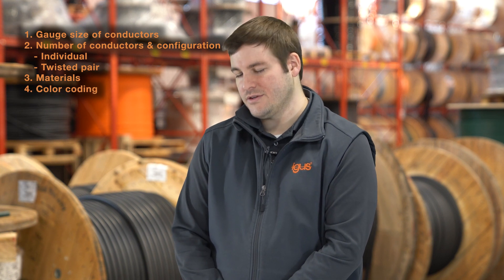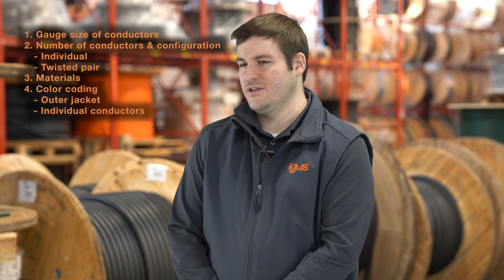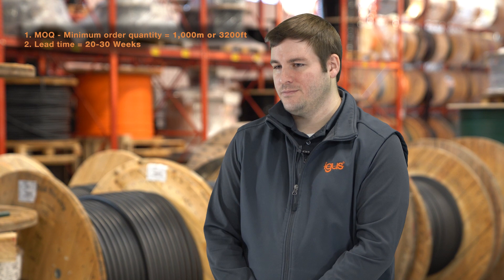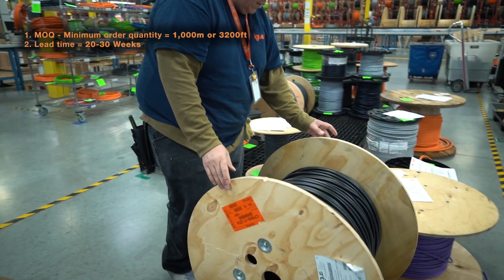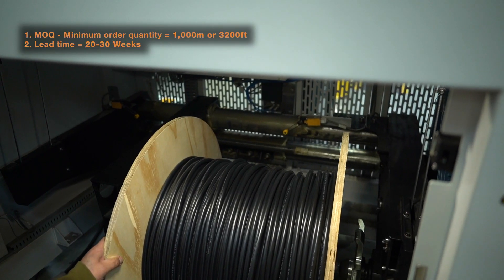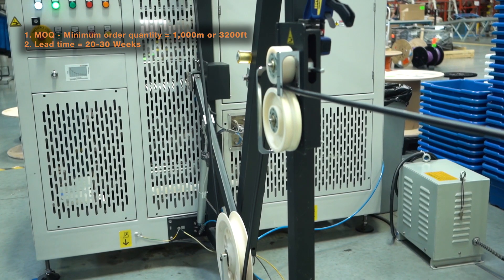Custom flexible cables for nearly any application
Watch chainflex® cables Product Manager Tim Marran explains some of the factors that need to be considered when designing a custom cable, from conductor gauge size and configuration, to materials and color coating, as well as minimum order quantity and lead time.

For help with designing your own custom cable, contact a chainflex expert